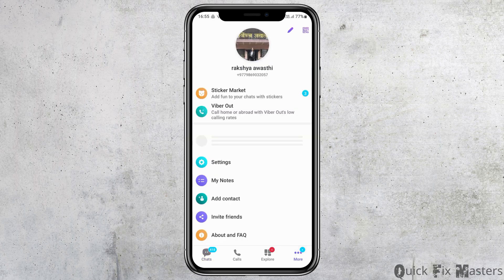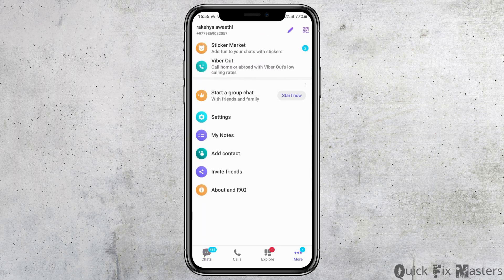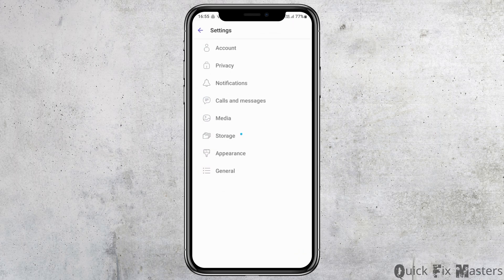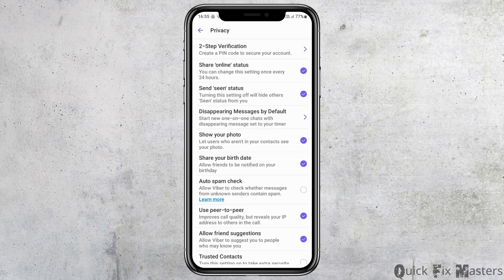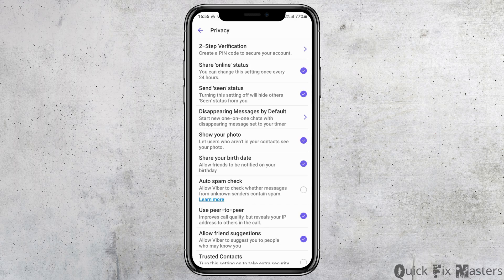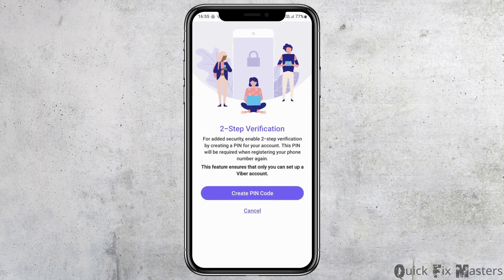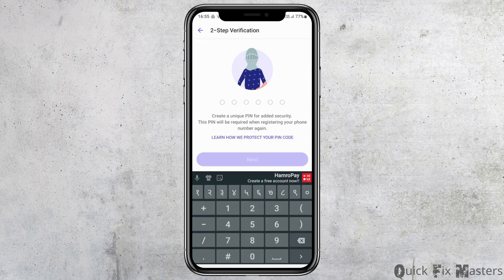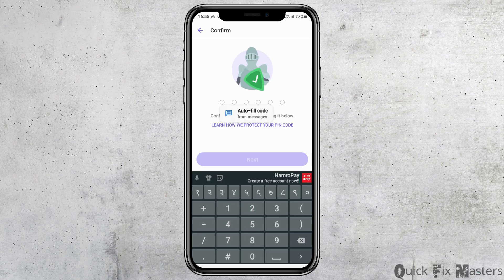How to Set Up Password Protection on Viber | Pin for Registering New Device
🔒 Welcome to ViberSecure Guides! In this step-by-step tutorial, we'll walk you through the process of setting up password protection on Viber, including setting up a PIN for registering new devices. This added layer of security helps safeguard your Viber account and personal information from unauthorized access.

Let's get started:

1. **Open Viber**: Locate the Viber app icon on your device's home screen or app drawer, and tap on it to open the app.

0:24

That's it! You've successfully set up password protection on Viber, including a PIN for registering new devices. Your Viber account is now more secure, and you can enjoy peace of mind knowing that your personal conversations and data are protected.